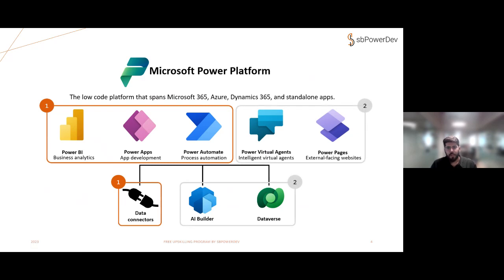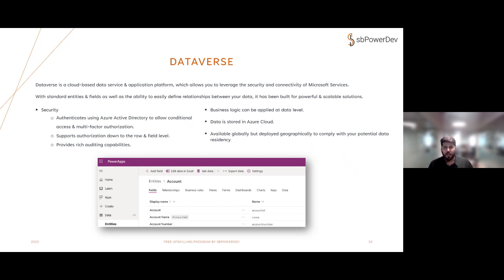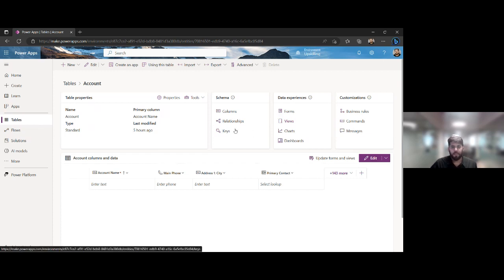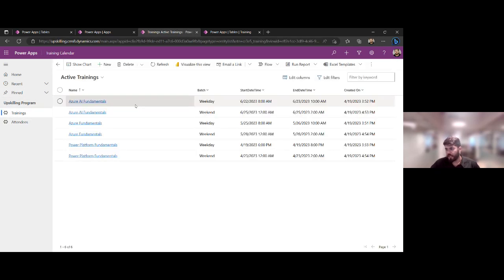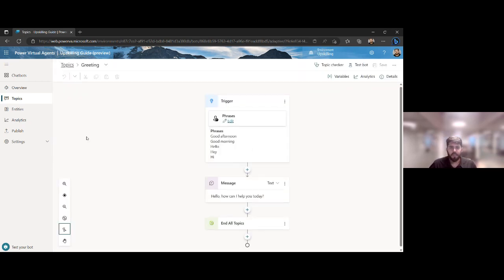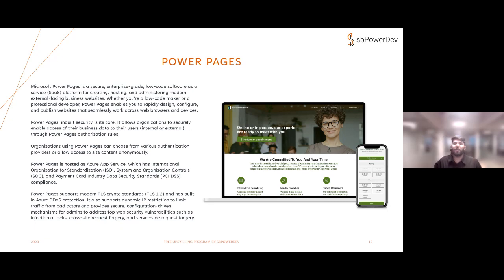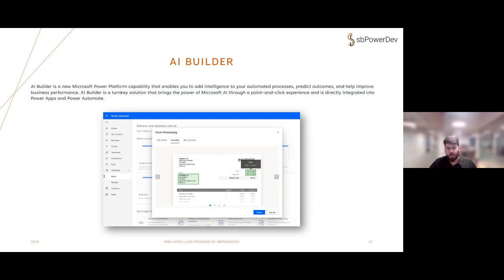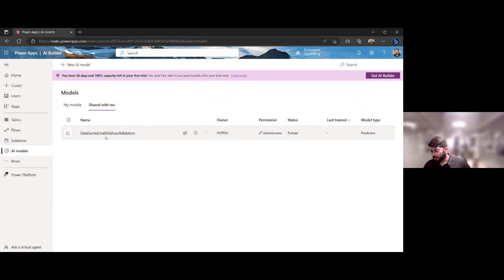Microsoft Power Platform: A Comprehensive Upskilling Session | Day 2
In this highly informative and engaging session, our speaker Shitij Bathla delves deep into the world of Microsoft Power Platform, offering an unparalleled upskilling opportunity. Designed to empower with essential digital skills, this session covers a wide range of topics, including Power Virtual Agents, Dataverse, AI Builder, Power Pages with real life examples.

Watch this session and explore the capabilities of each Power Platform component, providing practical examples and hands-on demonstrations to illustrate their potential applications. From building custom business apps to automating workflows and creating insightful data visualizations, this session equips participants with the tools and knowledge needed to drive efficiency, productivity, and innovation within their roles.

Don't miss out on this opportunity to unlock the full potential of Microsoft Power Platform and propel your professional growth. Watch now and embark on a transformative learning journey with sbPowerDev.

Connect with Shitij Bathla on LinkedIn , to stay updated with their latest insights and expertise.

For any support or queries related to microsoft or microsoftpowerplatform you can book a session with our team of experts or drop an email

Timecodes
0:00 - Start
5:49 - Intro
7:07 - About the company
10:21 - About speaker
11:16 - Topics covered in this video
14:07 - Recap of Day 1
15:42 - Dataverse
23:29 - Using Dataverse in real life
41:57 - Power Virtual Agents
42:57 - Real life example of power virtual agent
52:07 - Power pages
55:22 - Example to use power pages
59:51 - AI Builder
1:01:47 - Example to use AI Builder
1:11:19 - Outro